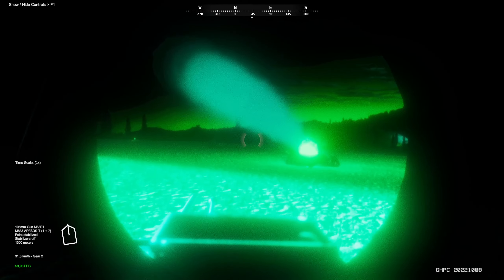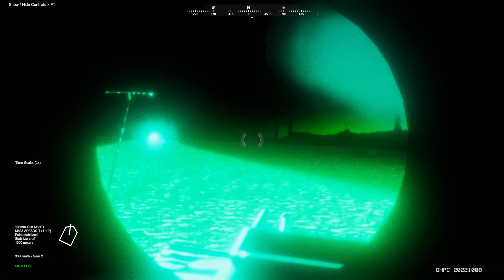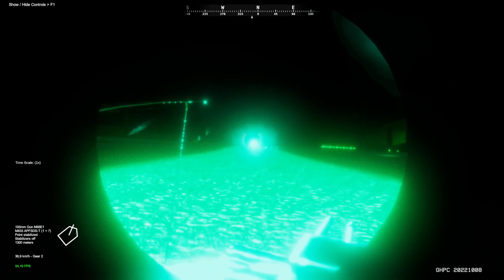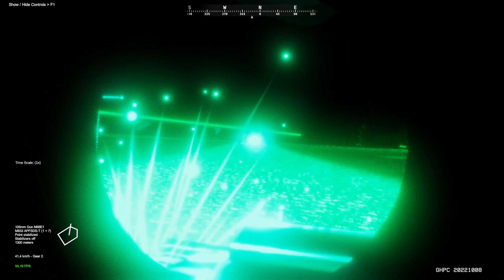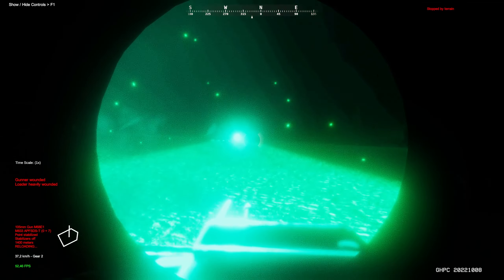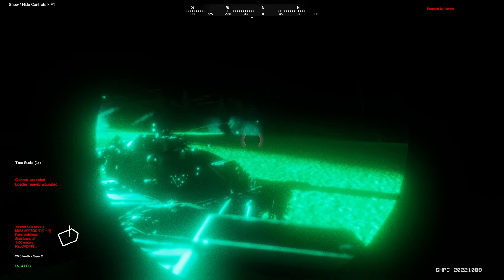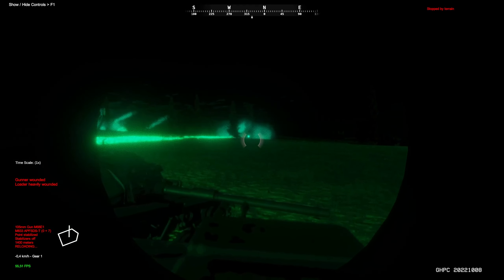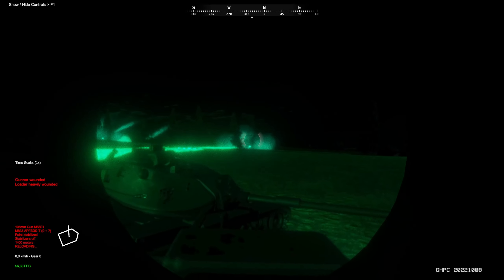Gunner, HEAT, PC! Trailer GHPC #1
Never heart of it? Then watch this: FIRST CONTACT Trailer  GHPC